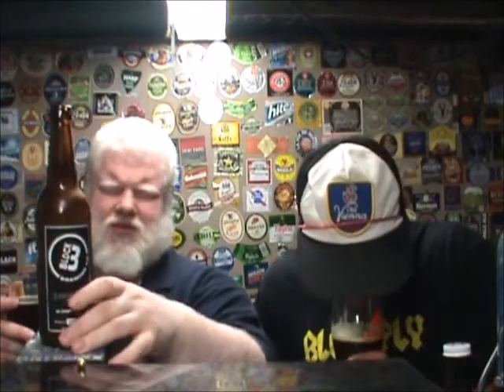Block 3 Sawmill ESB : Albino Rhino Beer Review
Rhino and Punter look at this beer from Block 3.